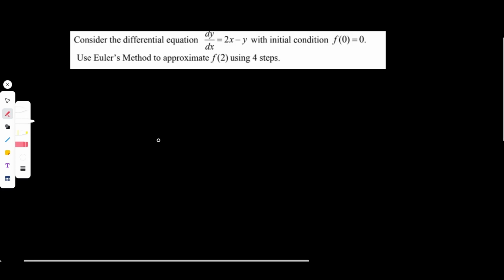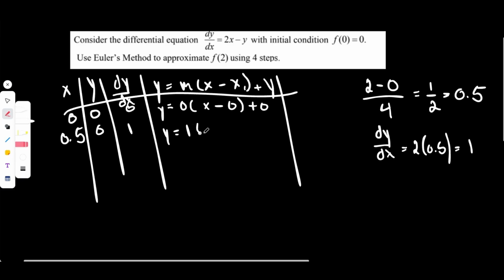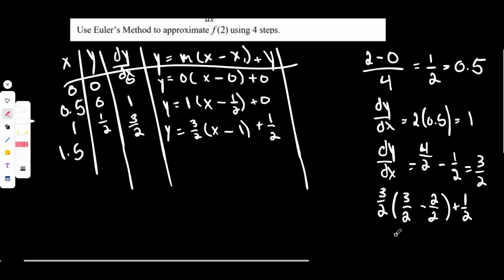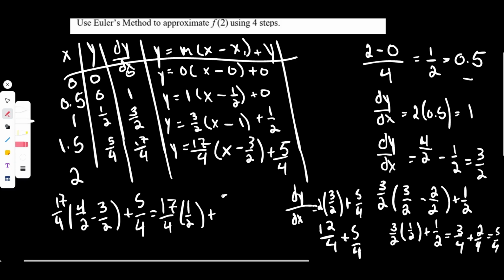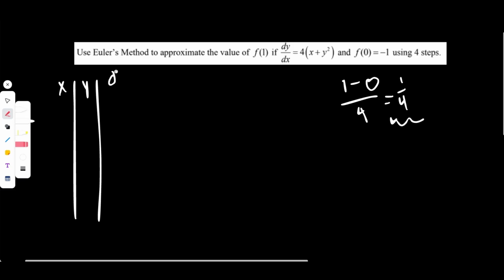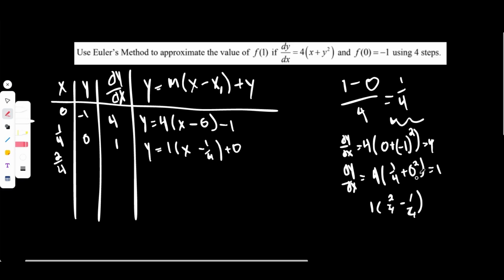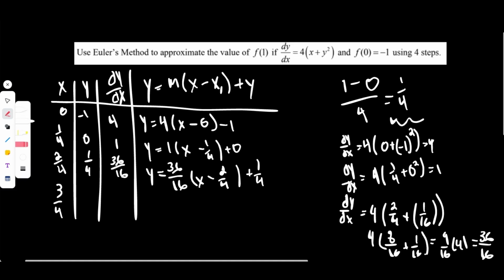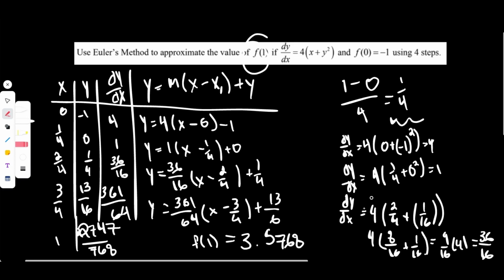Euler's Method | Calculus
This video explains Euler's Method, a practical tool used to approximate solutions for difficult differential equations. You will learn how to turn complex calculus into simple steps by using the slope at a specific point to predict the next value. We cover the core logic behind the formula and show how step size affects the accuracy of your results.